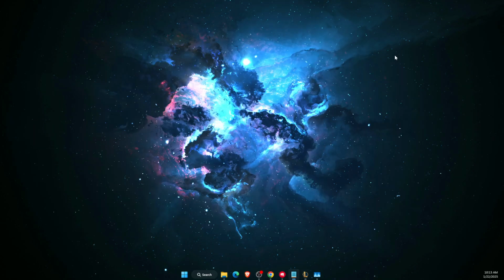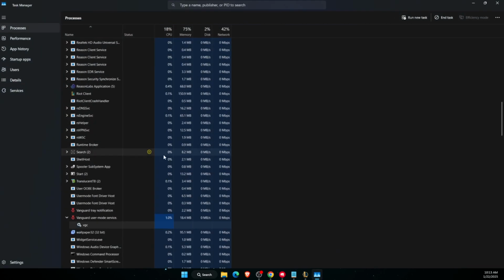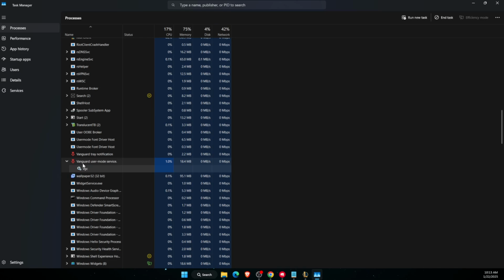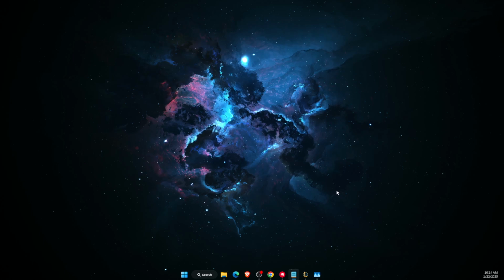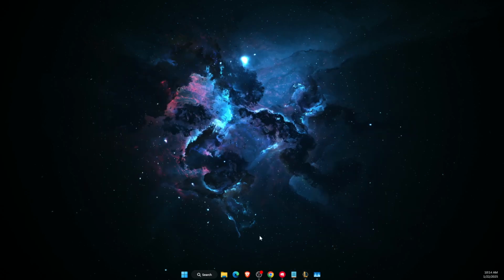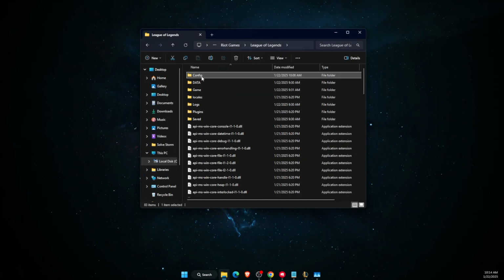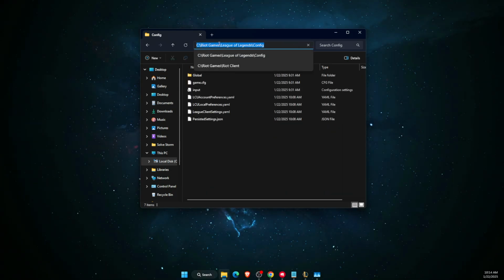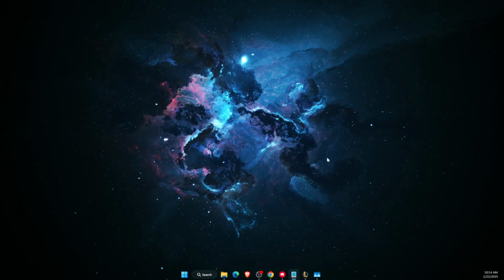How To Fix League Of Legends Play Button Not Working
In this video I show you How To Fix League Of Legends Play Button Not Working!